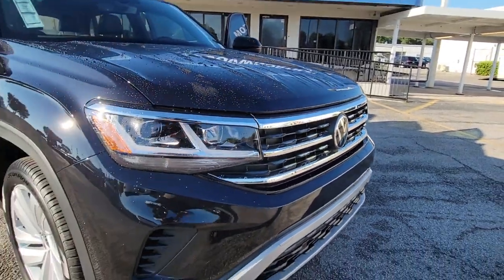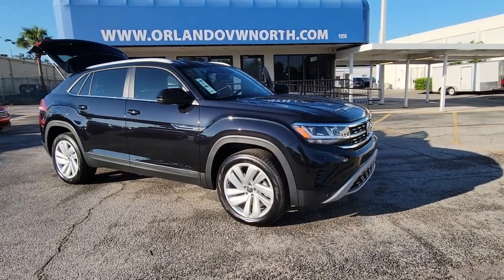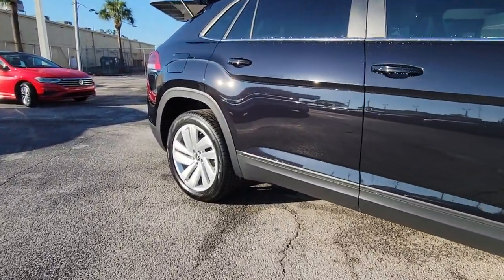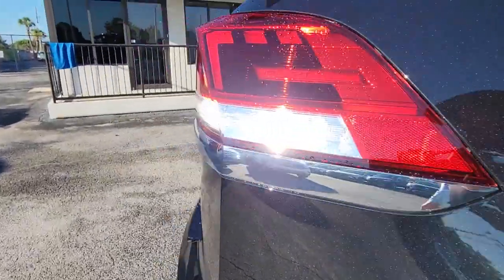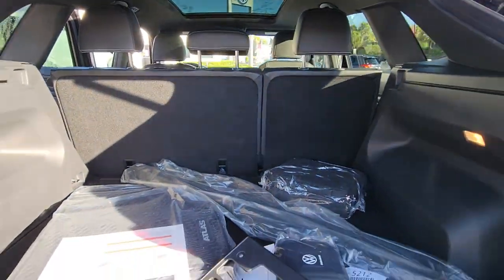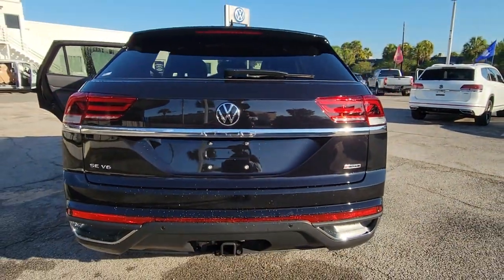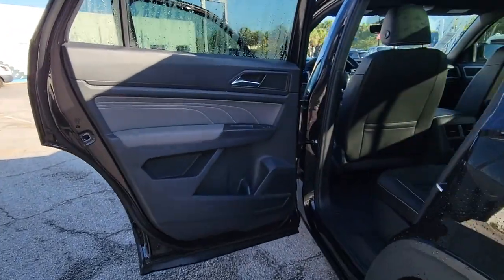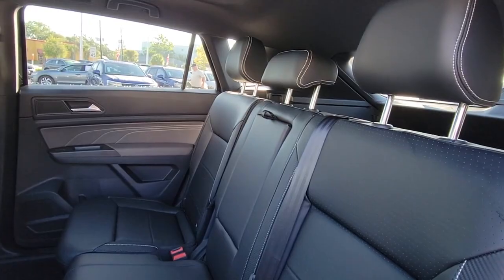2022 Volkswagen Atlas Cross Sport Orlando, Sanford, Kissimmee, Clermont, Winter Park, FL 20675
Deep Black Pearl New 2022 Volkswagen Atlas Cross Sport available in Orlando, Florida at Orlando VW North. Servicing the Sanford, Kissimmee, Clermont, Winter Park, FL area.
2022 Volkswagen Atlas Cross Sport 3.6L V6 SE w/Technology - Stock#: 20675 - VIN#: 1V2KE2CAXNC222916

Black 2022 Volkswagen Atlas Cross Sport 3.6L V6 SE w/Technology AWD 8-Speed Automatic with Tiptronic 3.6L VR6 **BACKUP CAMERA**, **BLUETOOTH**.Recent Arrival!